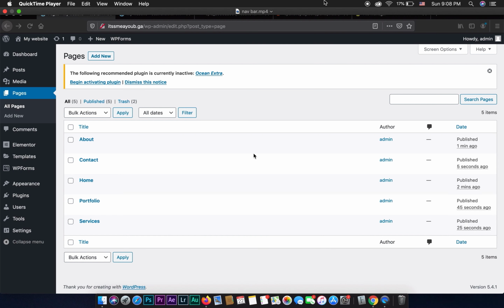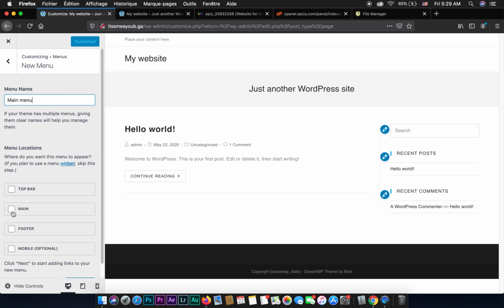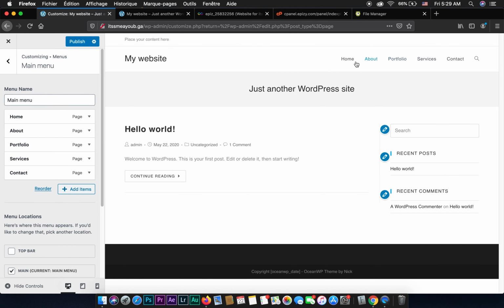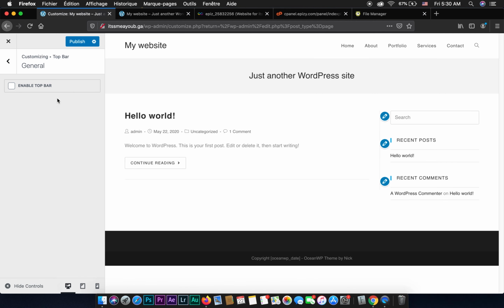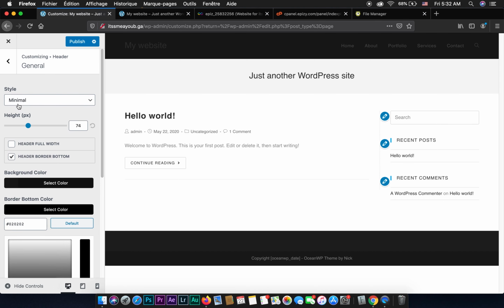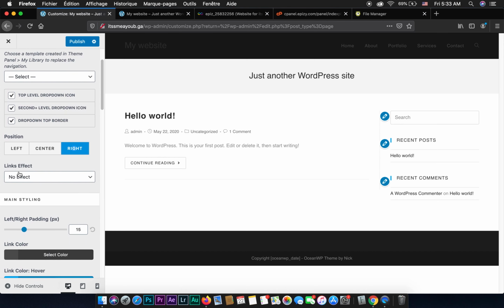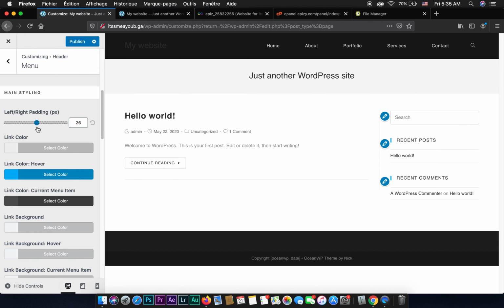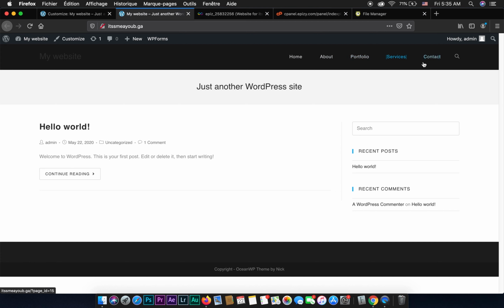How to Create a Menu in Wordpress